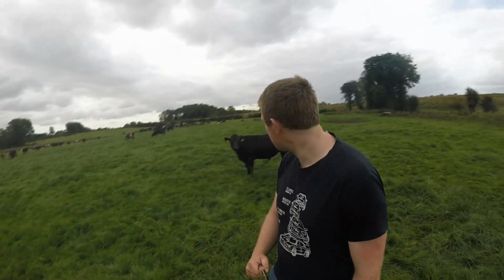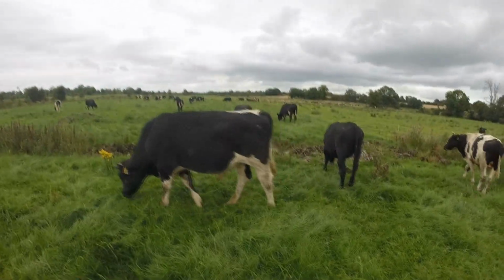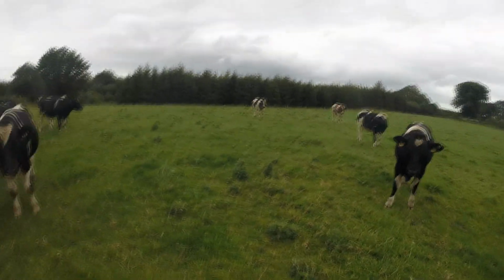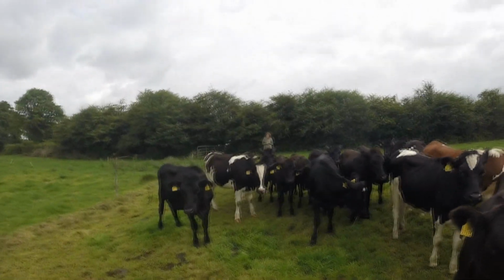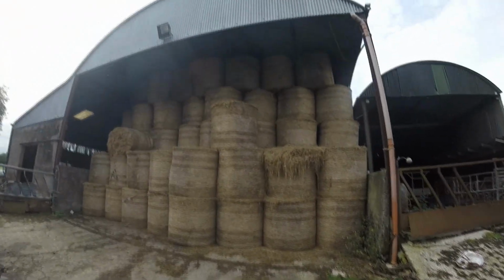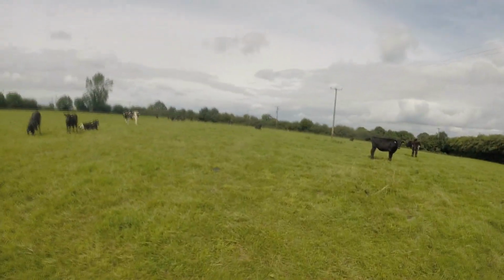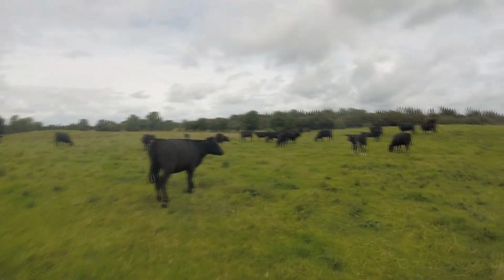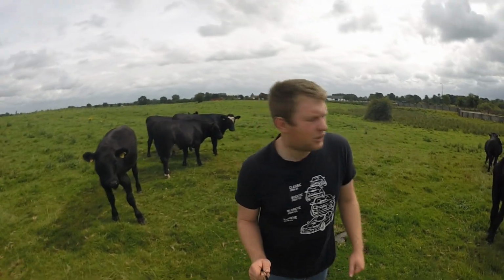HERDING IN THE POLO FT. FLOODED FIELDS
In this video, we go off to do the herding in my girlfriends VW polo 1.4 tdi in mayan blue as the jeep is out of commission and the job still has to be done.

BASEBALL CAP ADULT